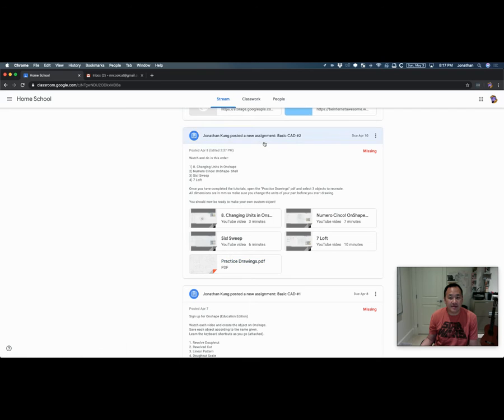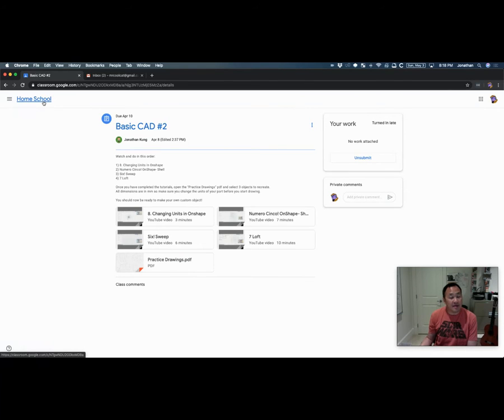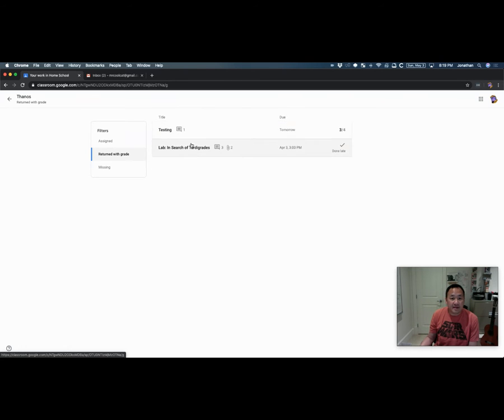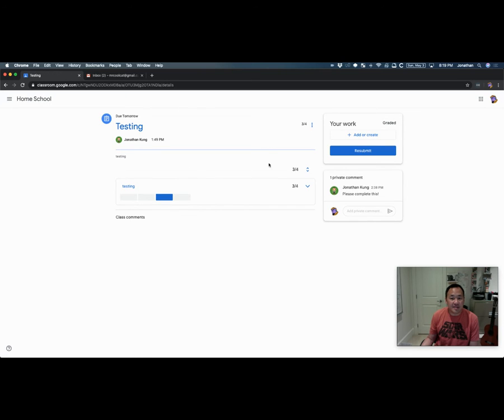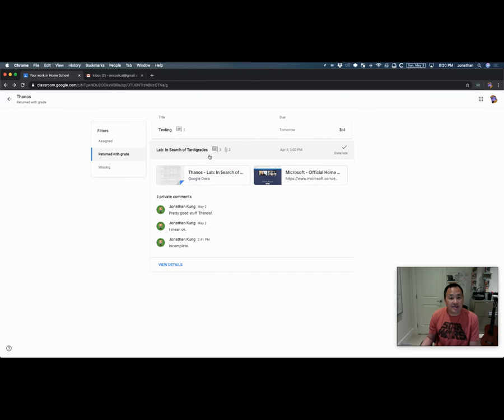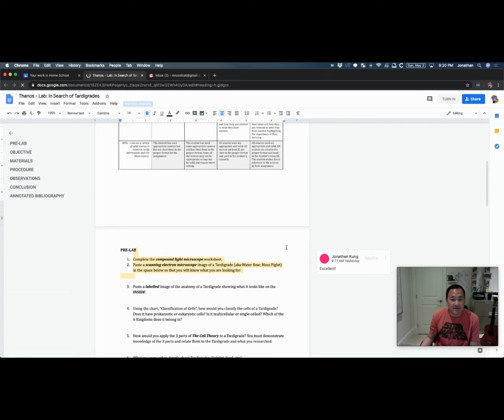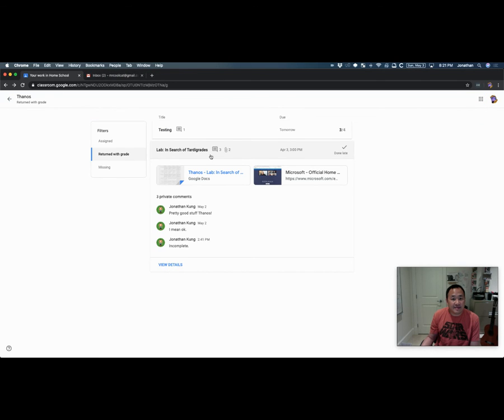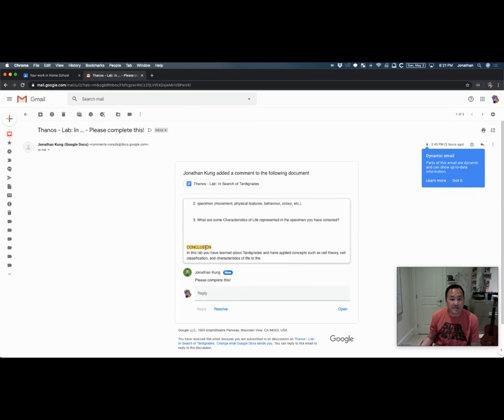How to check for feedback when assignments are returned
I go through how to look at items returned, check feedback in the comments section, and also how to look for comments within documents. I also remind you to check your Deltalearns Gmail for comments and feedback as well.